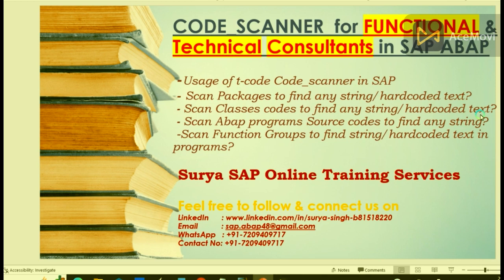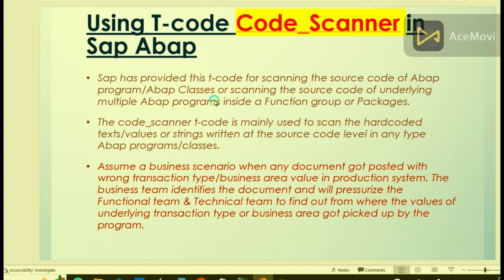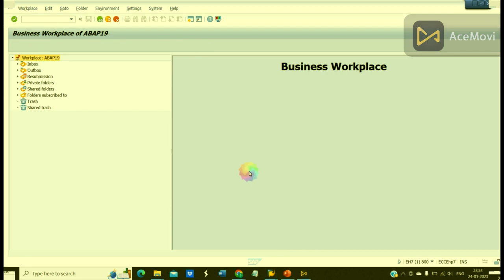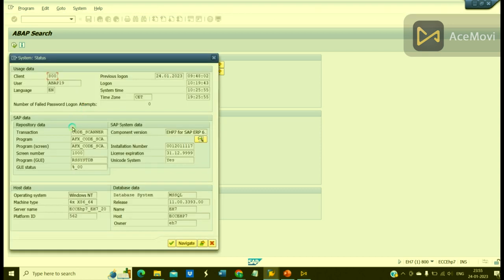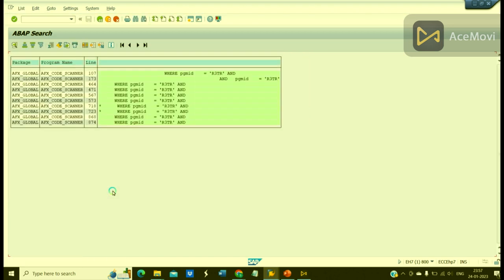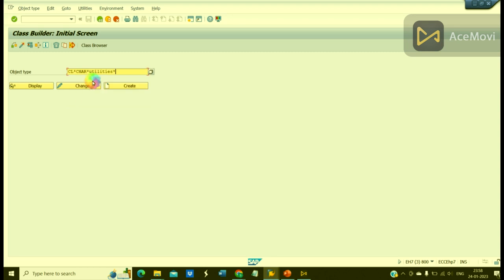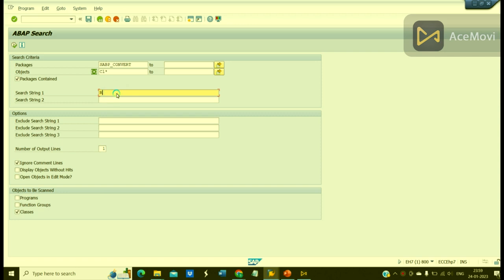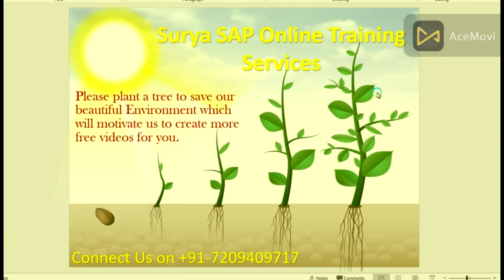SAP ABAP - Usage of T-code Code_Scanner in SAP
Scan Packages to find any string/hardcoded text/values in ABAP SAP.
Scan Classes codes to find any string/hardcoded text.
Scan Abap programs Source codes to find any string.
Scan Function Groups to find string/hardcoded text/values in ABAP programs.

Sap has provided this t-code for scanning the source code of Abap program/Abap Classes or scanning the source code of underlying multiple Abap programs inside a Function group or Packages.

The code_scanner t-code is mainly used to scan the hardcoded texts/values or strings written at the source code level in any type Abap programs/classes.
Code Scanner

Feel Free to connect us on